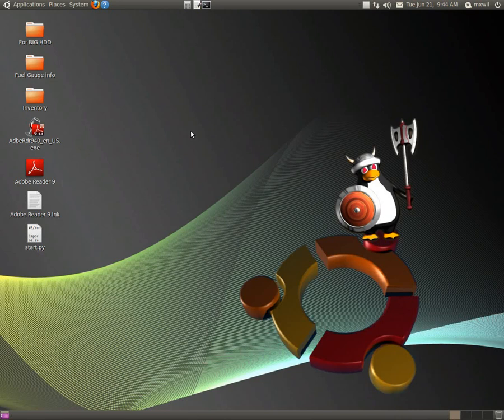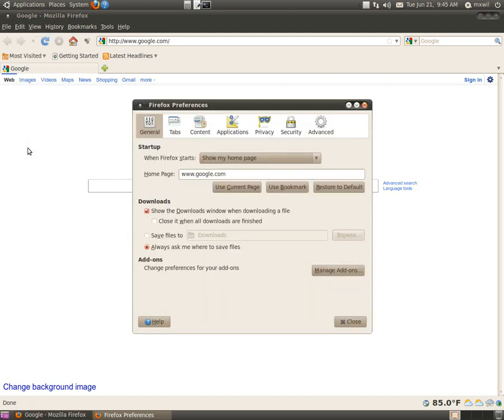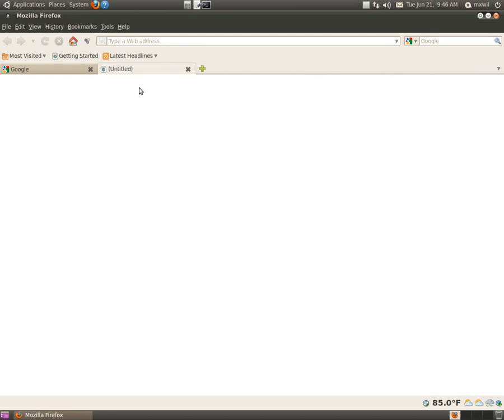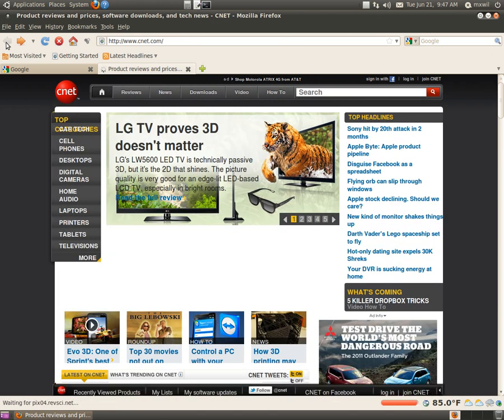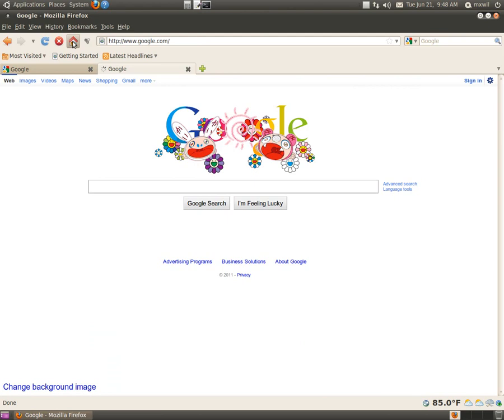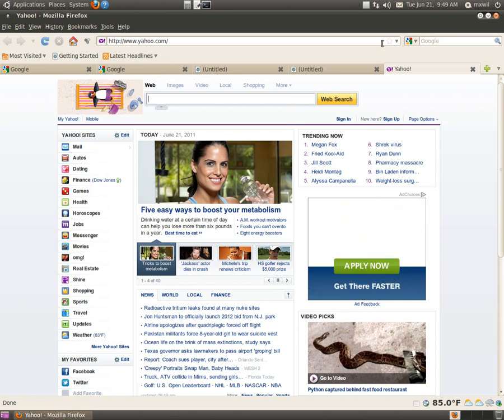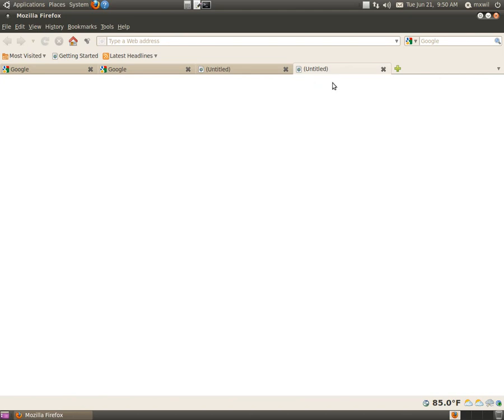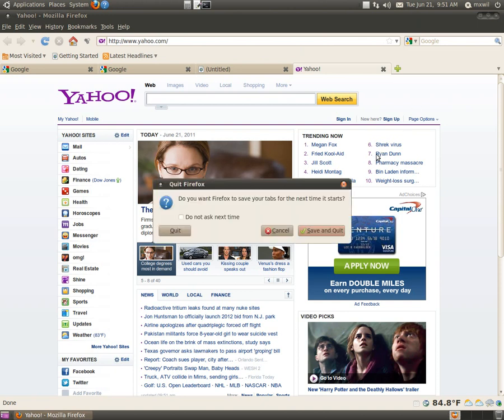Introduction to Ubuntu 10.04 - part 4 - Learning how to browse the internet.avi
Video on how to use the browser, and surf the Internet on your Ubuntu 10.04 LTS (Long Term Support) machine.